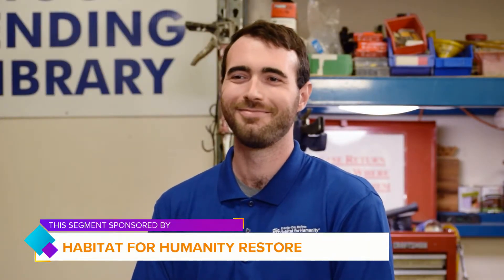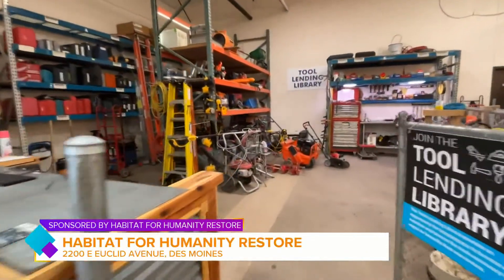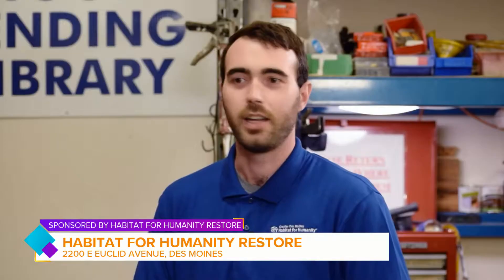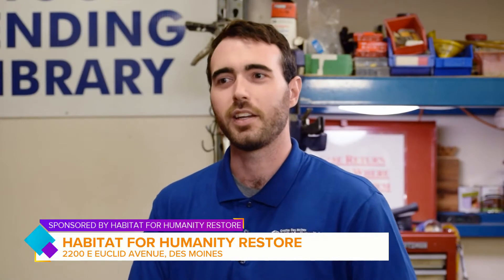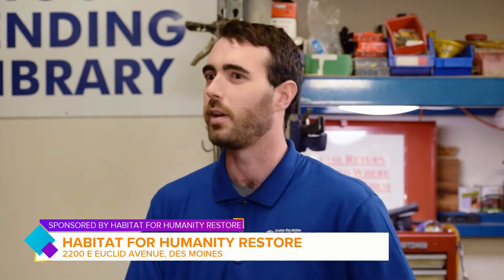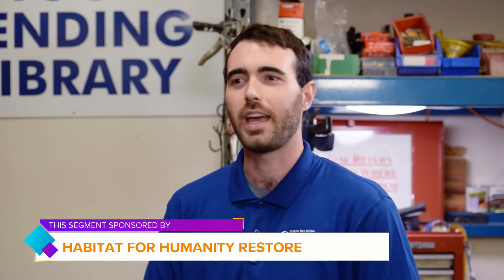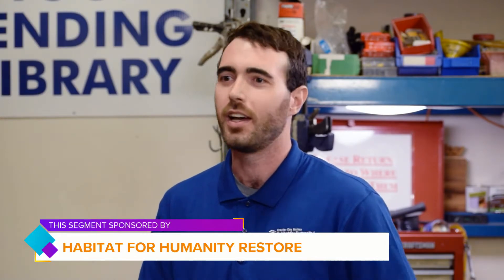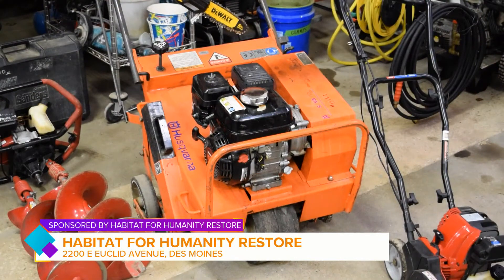GDM Habitat for Humanity ReStore Tool Lending Library for Fall Projects | Paid Content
Greater Des Moines Habitat for Humanity ReStore Tool Lending Library has the tools you need to help tackle those fall projects with simple membership | Paid Content